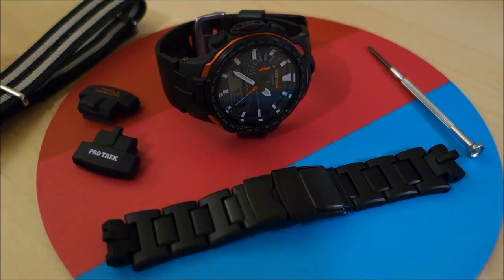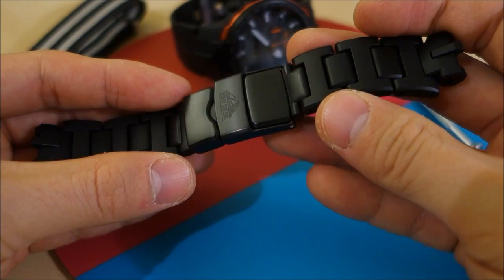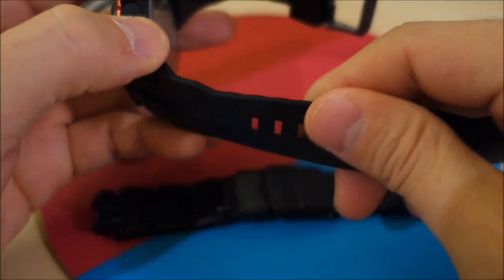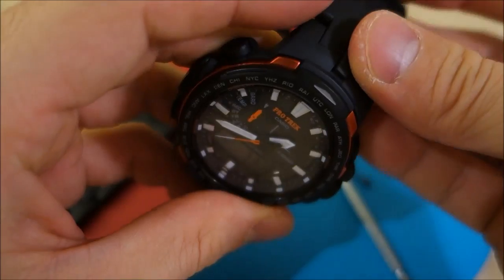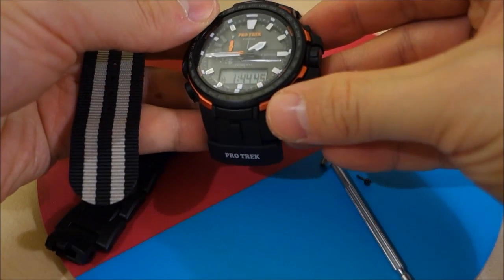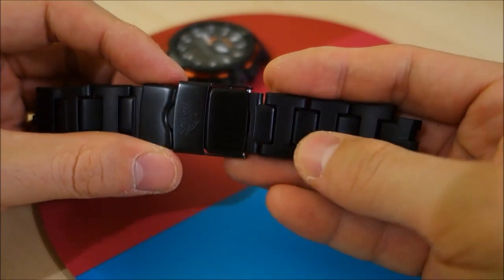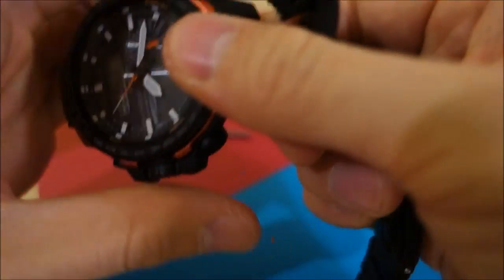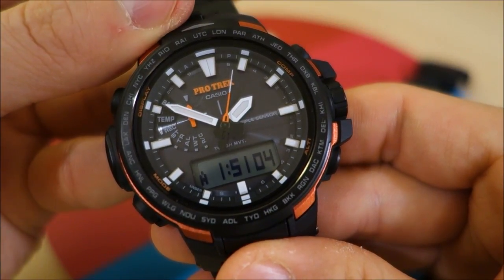Casio Pro Trek PRW-6100 Field Composite Bracelet & NATO Adaptor Review - Perth WAtch Suppl #10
How to video on removing the band of a Pro Trek PRW-6100 & review of the Field Composite bracelet and NATO strap adaptors. Also applies to PRW-3000, PRW-3100, and PRW-6000.

(Principal applies also to PRW-3000, PRW-3100, and PRW-6000)
- Amazon (1AJF ver.)